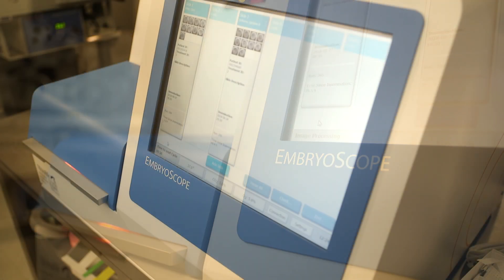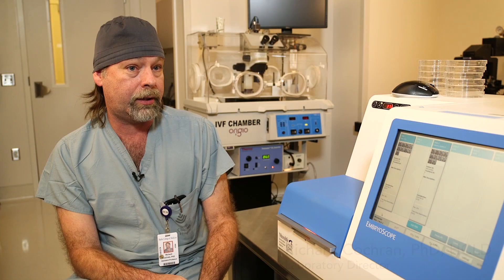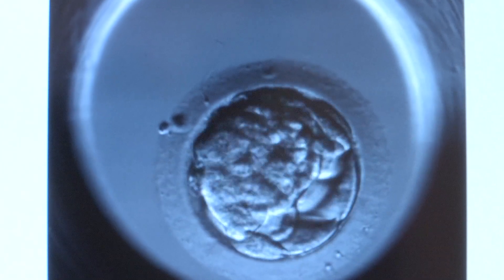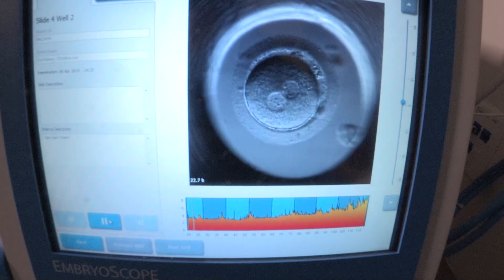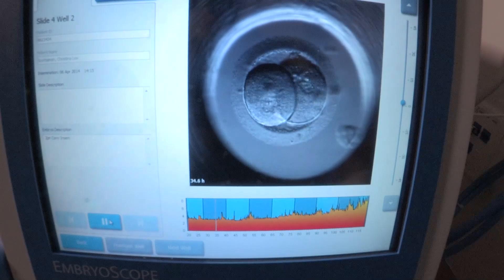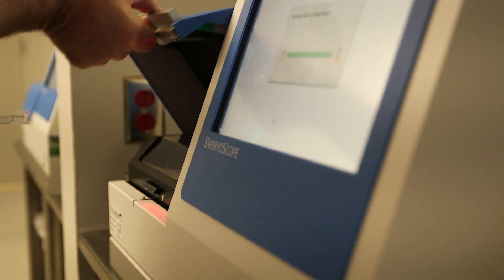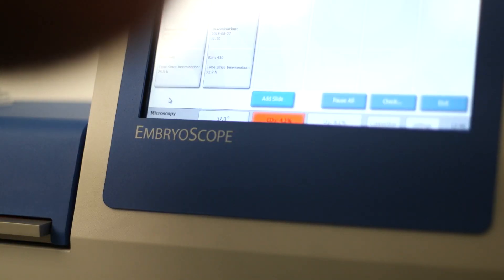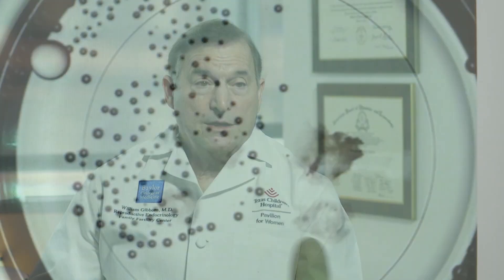Texas Children’s Family Fertility Center: The EmbryoScope™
Texas Children’s Family Fertility Center specializes in building families for those that wish to become pregnant. We use the latest technology and research to better improve outcomes for our patients, such as the EmbryoScope™. This innovative time-lapse technology enables our reproductive endocrinologists to observe embryos during culture and assessment continuously, helping us to improve the embryo selection process through a more objective analysis. Watch this video to learn more about this innovative technology and how it can improve fertility outcomes